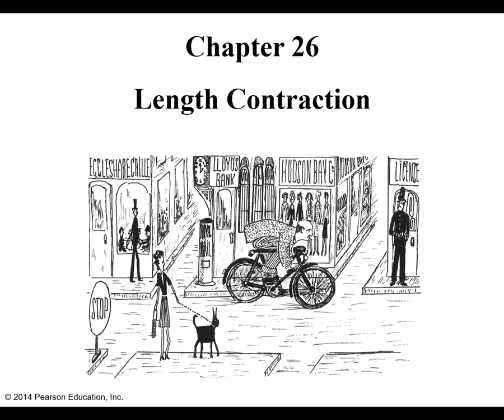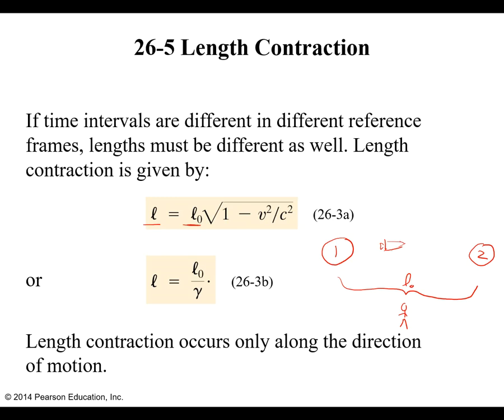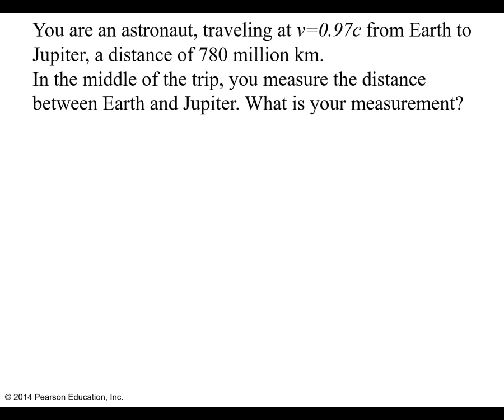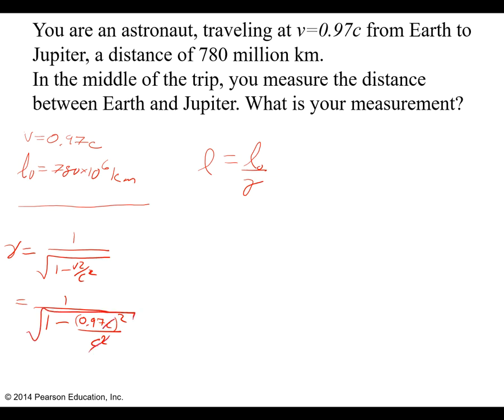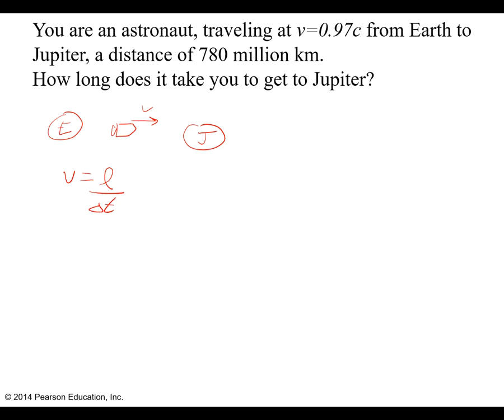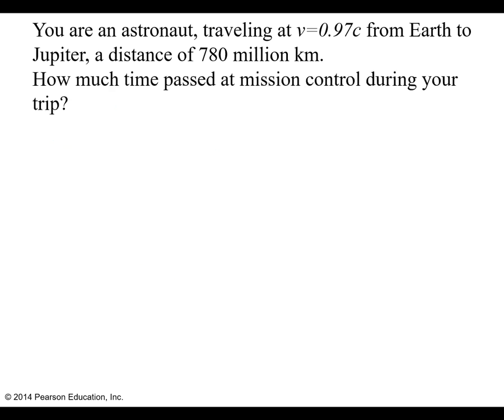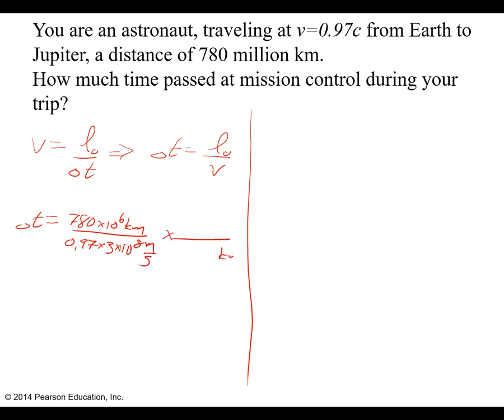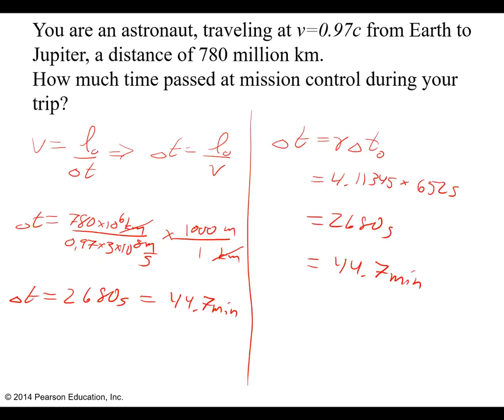26-4 Length Contraction